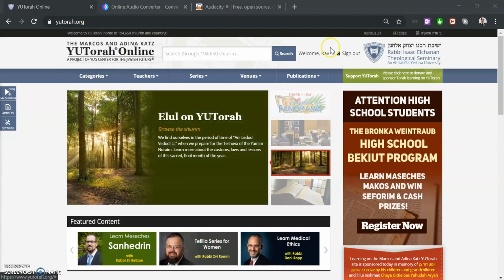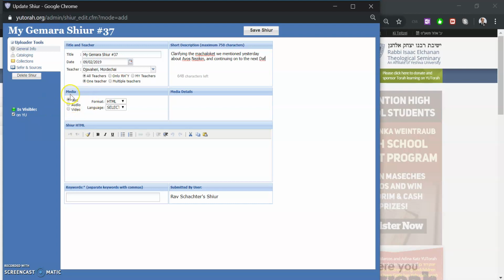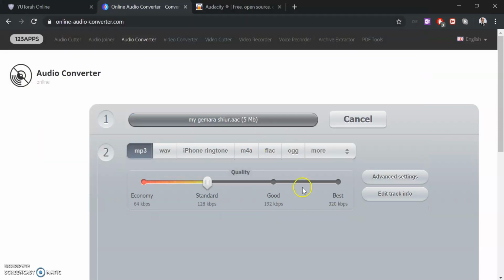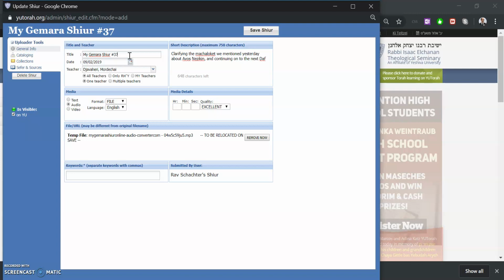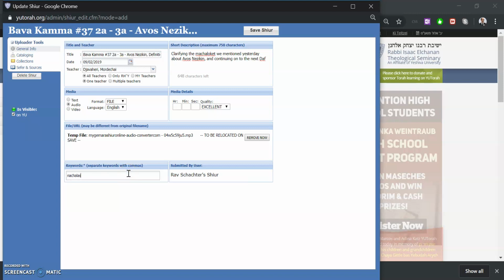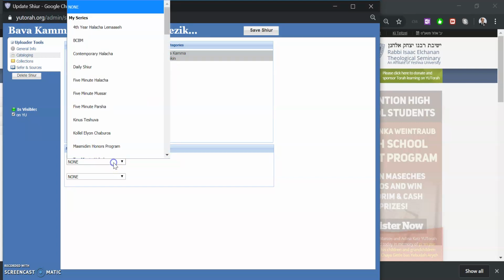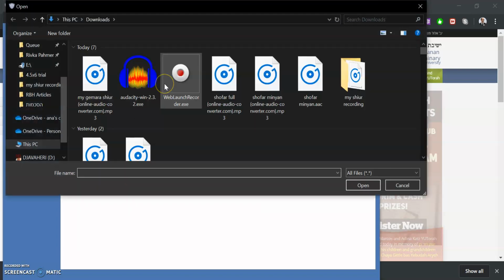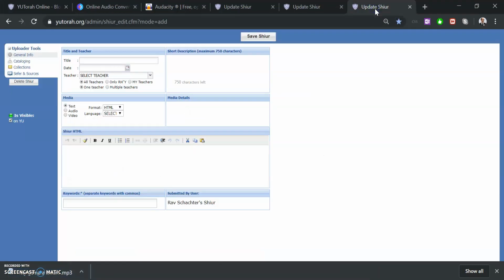New YUTorah Uploader Guide